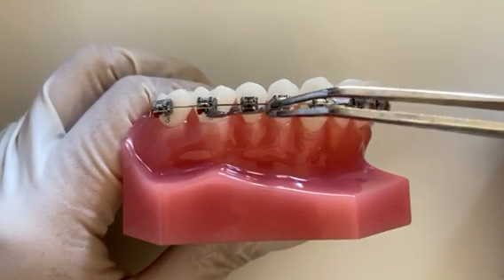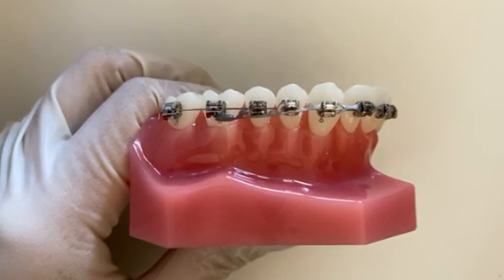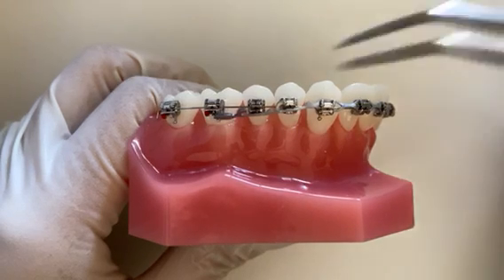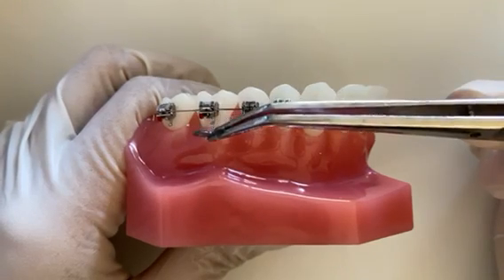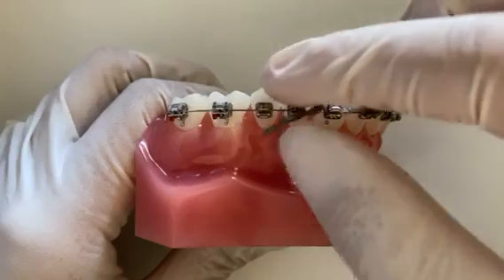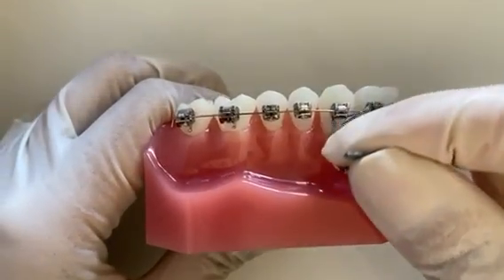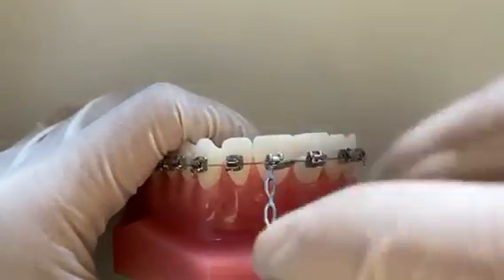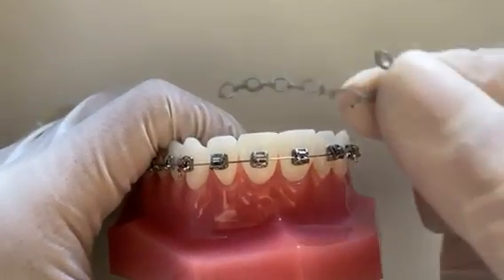How to fix a snapped Power Chain Stretchy Chain